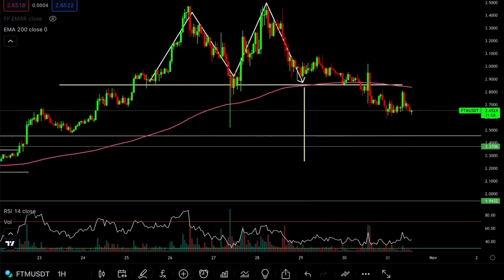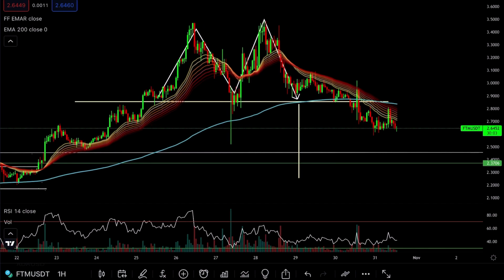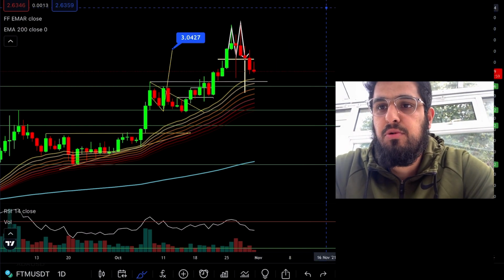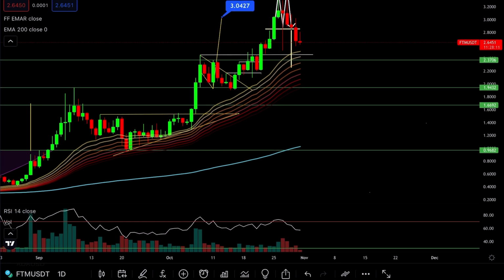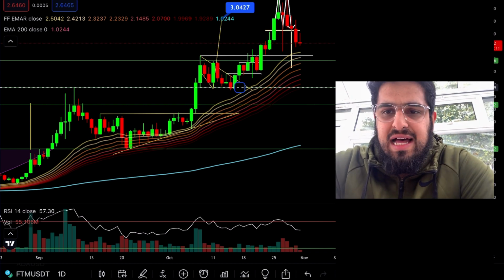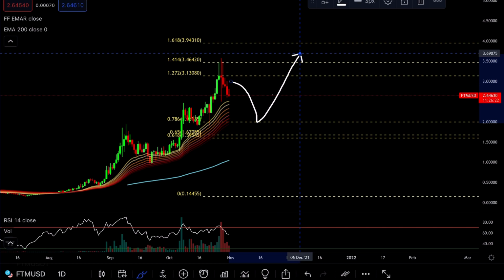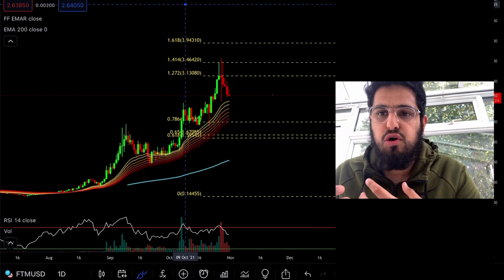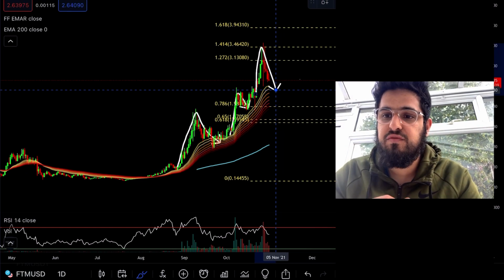Is FANTOM haunted at HALLOWEEN!? ($FTM)